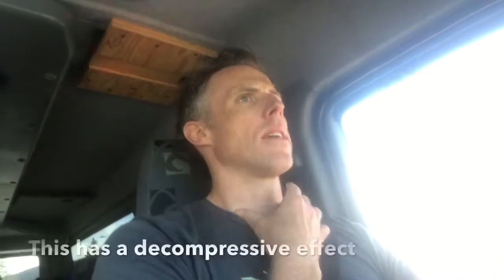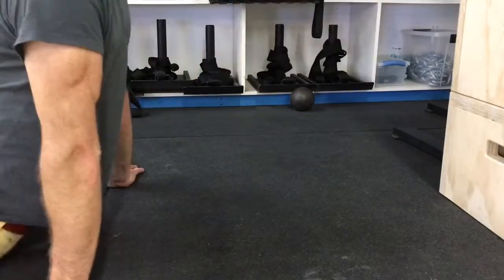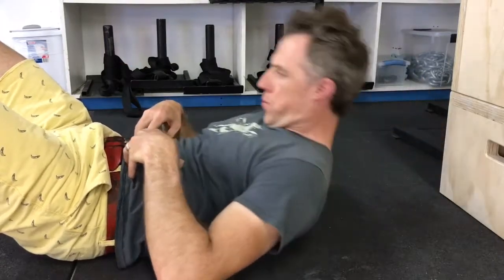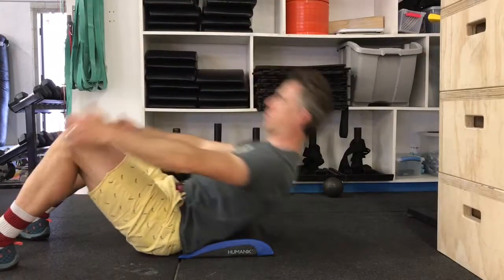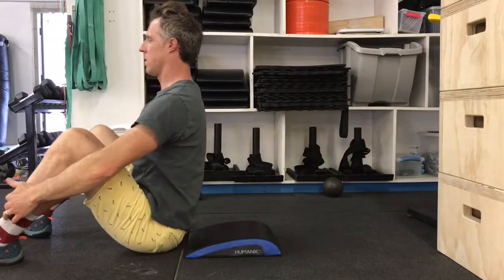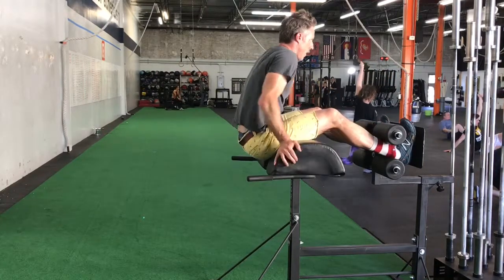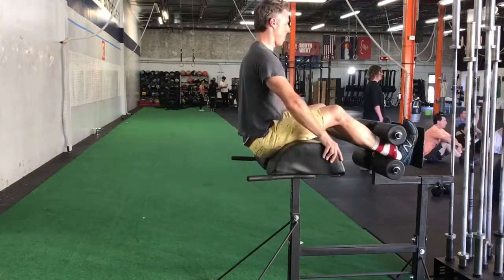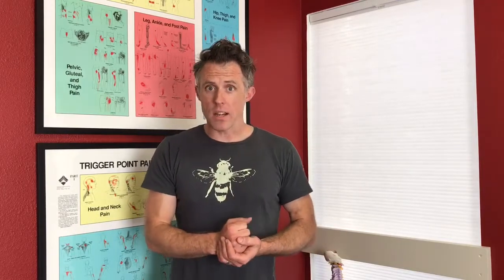Stability WOD 14: The Abdominals of the Neck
"Longus Colli" is a muscle deep in the front of the neck that's responsible for maintaining anterior stability of the cervical spine. I call it the deep abdominals of the neck. Like other stability muscles, longus colli is not a strong muscle and relies somewhat on proper spinal position for optimal function. It also tends to become inhibited when dysfunction, pain, or inflammation are present in the area. There are many times during our day when longus colli is especially important. Here are just a few examples to make that point.